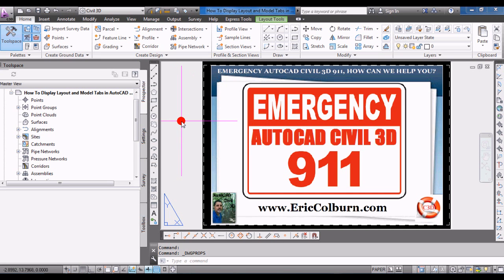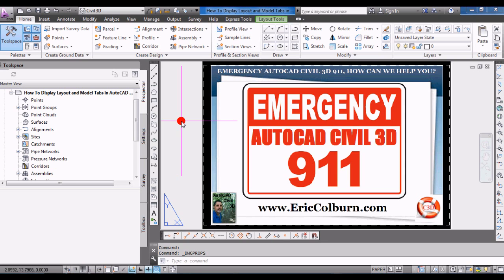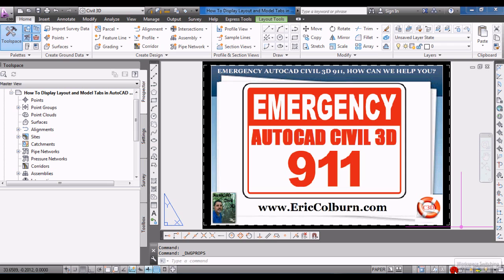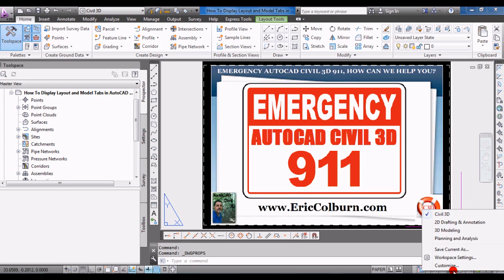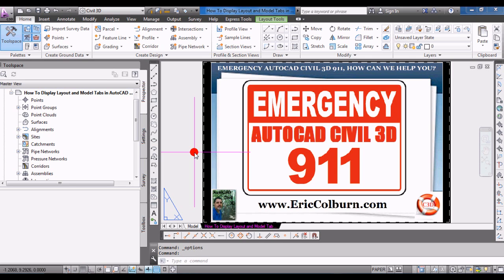Emergency AutoCAD Civil 3D 911: Where Did My Layout And Model Tabs Go?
EMERGENCY LAND SURVEYING 911, HOW CAN WE HELP YOU?